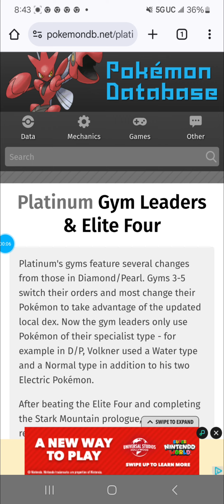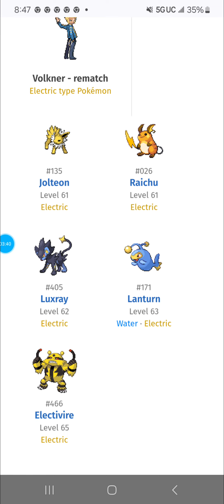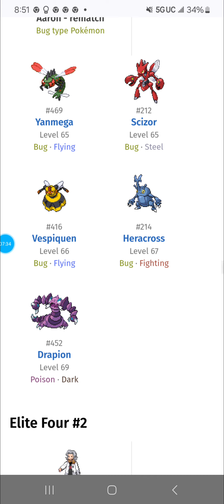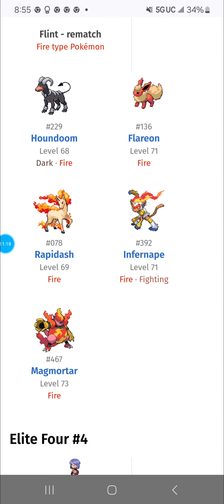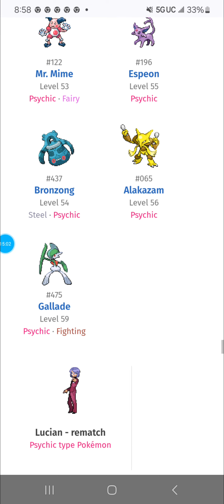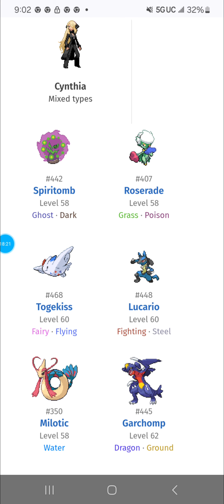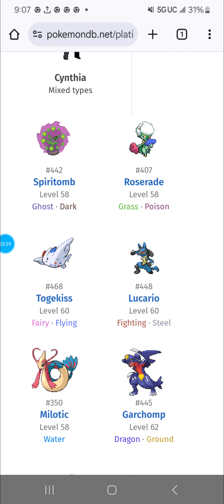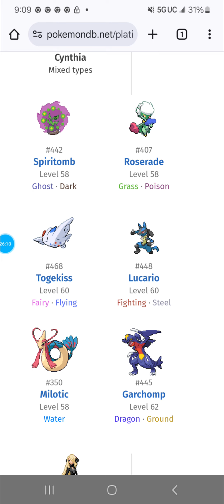Platinum: Pokemon Database options against The 8th Gym leader, Elite Four, and Cynthia the Champion!